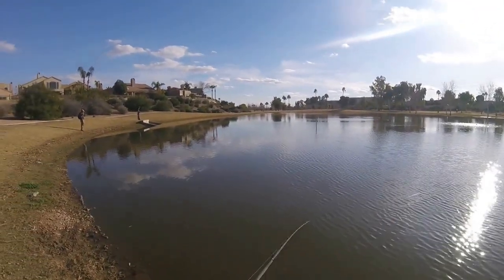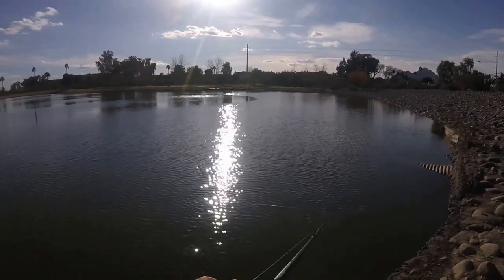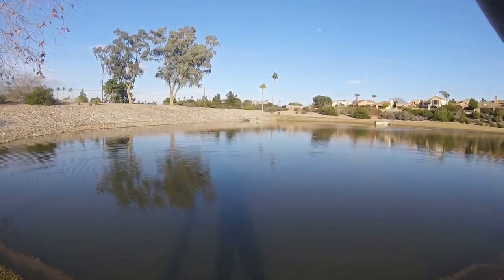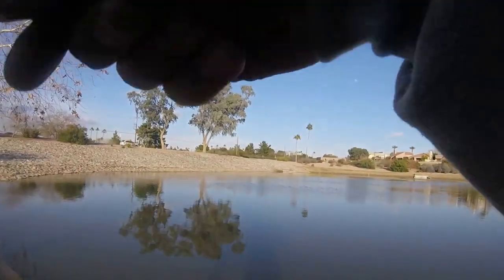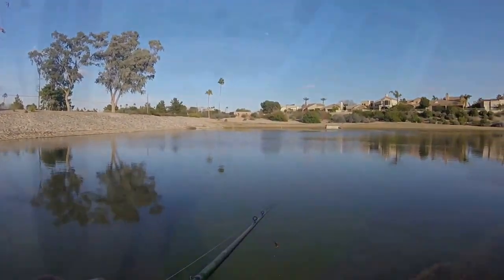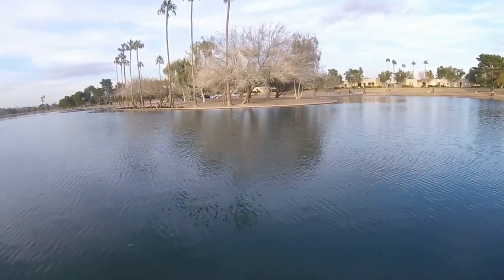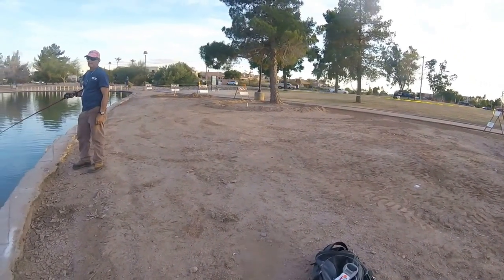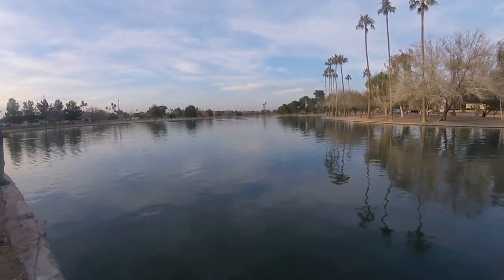Urban Park Fishing Tips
This video was shot at a local Urban Park that gets fished by many anglers on a daily basis, I fished here on a request from a group on Facebook to show how I fish this area this time of year.

For those interested in the channels I mentioned in the video, here are the links: